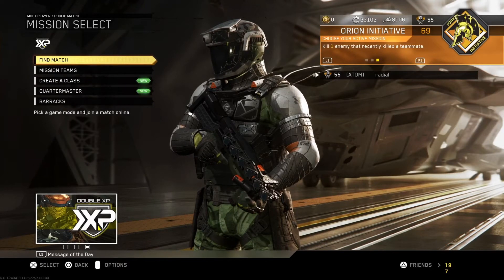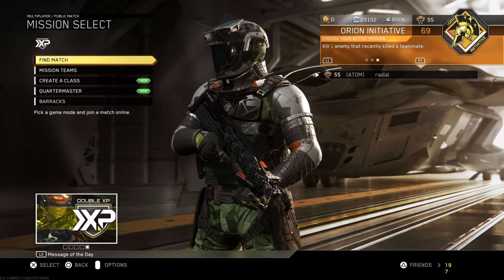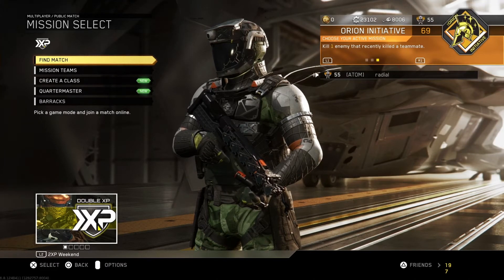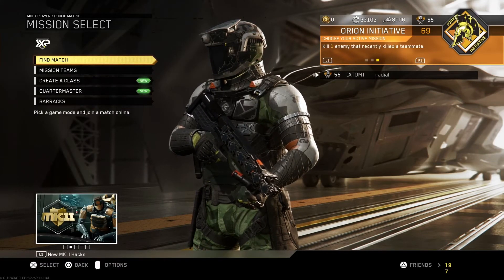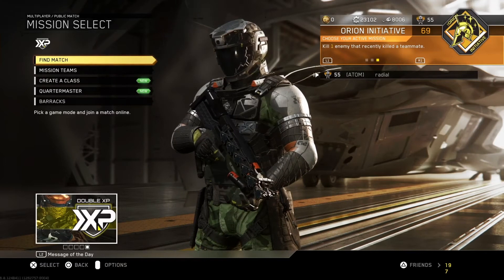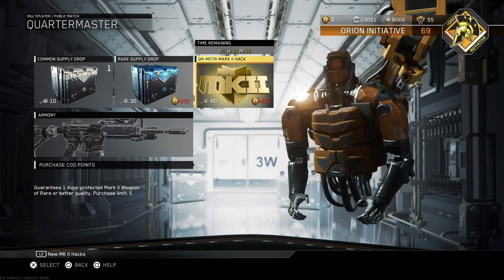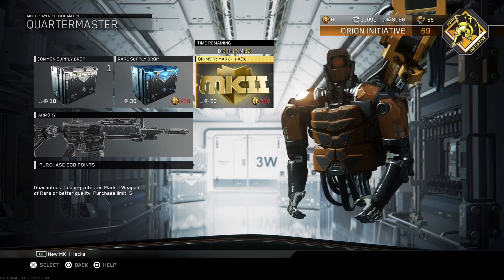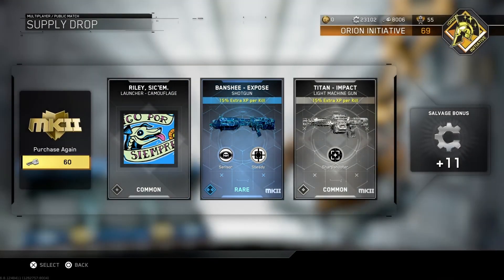Call Of Duty Infinite Warfare Rare Supply Drops Mark II Weapon Variant